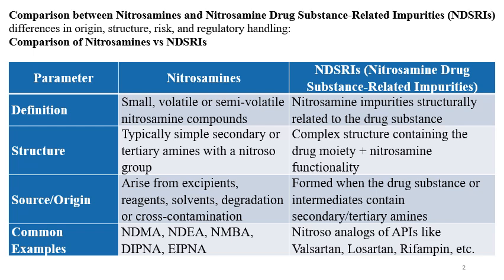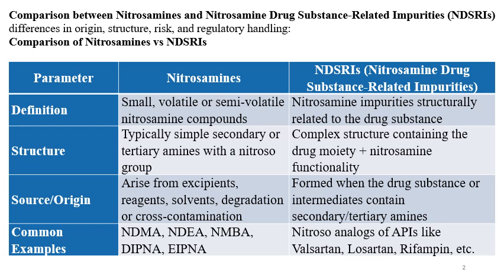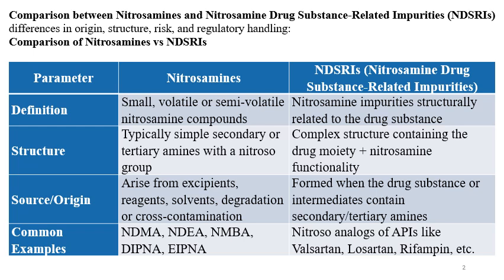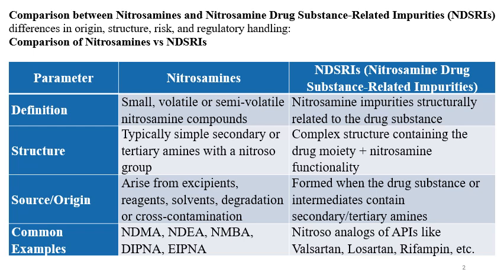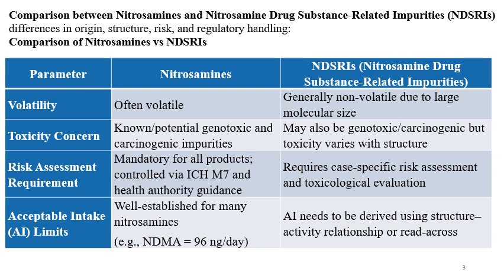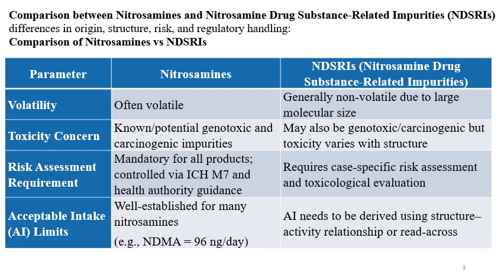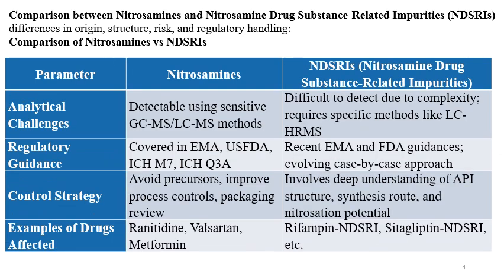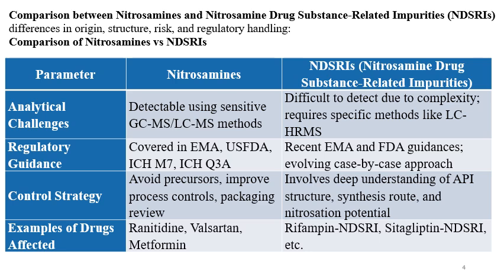Comparison between Nitrosamines and Nitrosamine Drug Substance Related Impurities NDSRIs